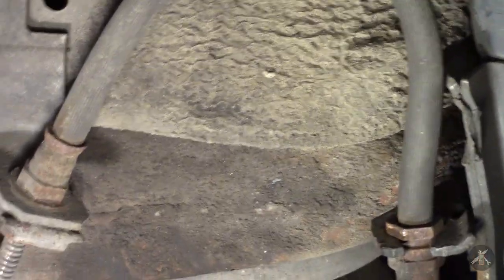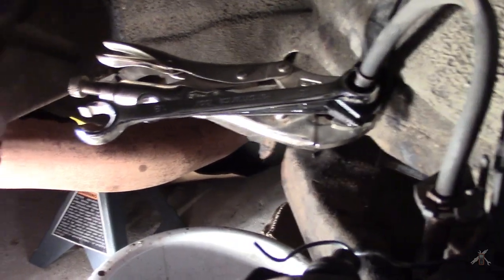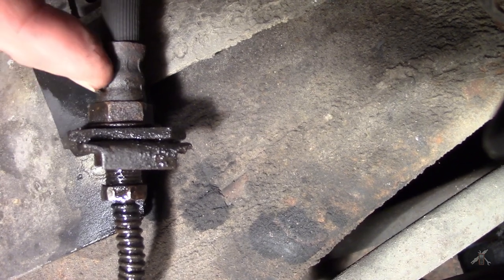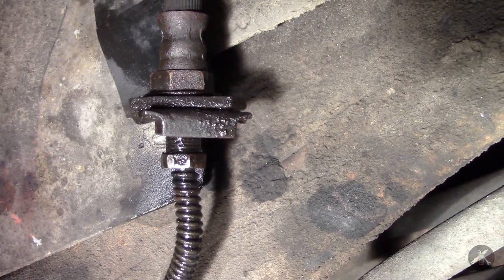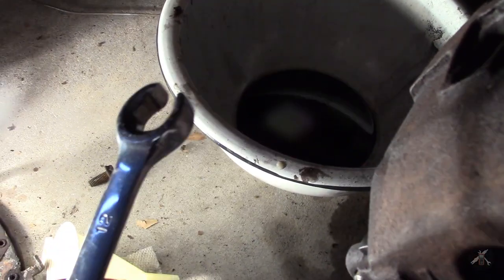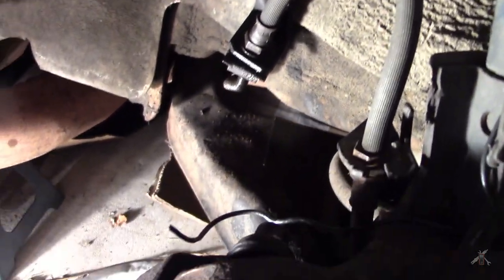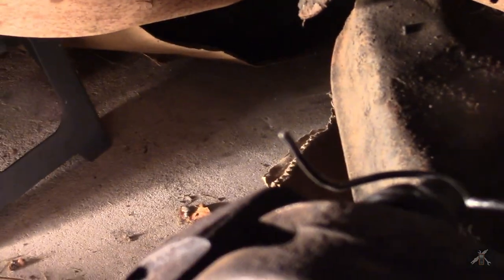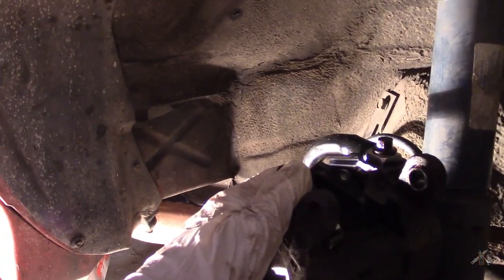Remove Stuck Brake Line Tube Nut and Replace Brake Hose - IROC-Z Barn Find EP75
This video will show how to replace a brake hose with a stuck brake line tube nut. It will show how to break loose and remove a stubborn or stuck brake line tube nut.  There are a couple of tricks to use that will help break loose a stuck brake line tube nut.  One is to use heat while taking precautions to prevent fire.  The second is to use a pair of vise grips to reinforce the tube nut wrench.  This will reduce the clearance between the wrench and the tube nut and also prevent the open end of the wrench from flexing open under load.

THERE IS ANOTHER TOOL THAT CAN HELP THIS PROCESS: Vise Grip Model 7LW.

I started the brake job on the right hand side, since I don’t have much working room for the camera on that side. My plan was that I would record video on the left hand side.  However, since I found the brake hose was damaged by abrasion, I needed to address that before I moved over to the left hand caliper.

Background: This is a "Barn find" 1985 IROC-Z Z28 Camaro with Tuned Port (TPI) LB9 engine that had been parked in the same spot without running for 25 years. The original owner passed away and his father sold the car to me. It had just over 101,000 miles with virtually no rust on the body, very unusual for spending its life in Michigan. This series starts at the beginning and runs through what it has taken to make this car run again.  It will continue as I work through continuing to make the car road worthy and bring it back to its former glory.

The car may be running, but there is much more to do.